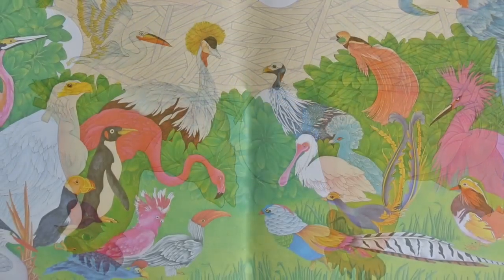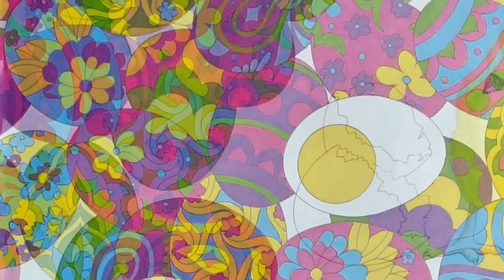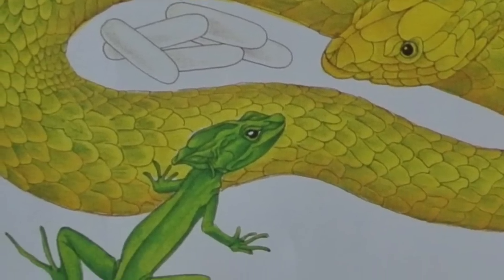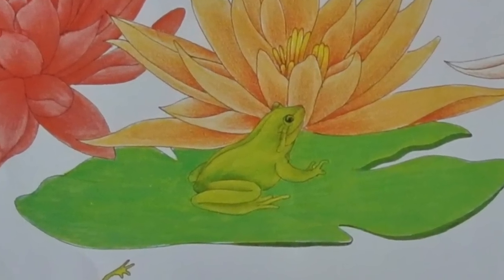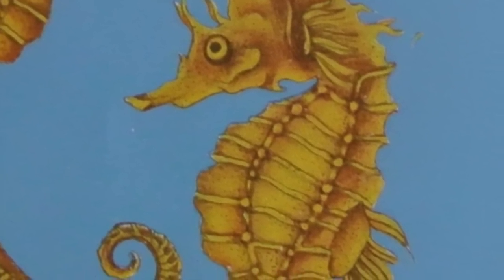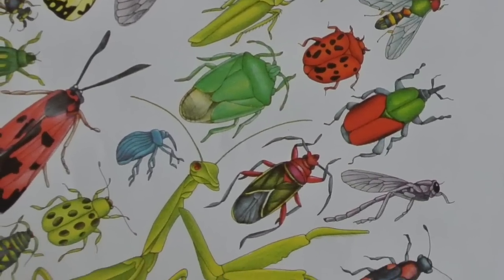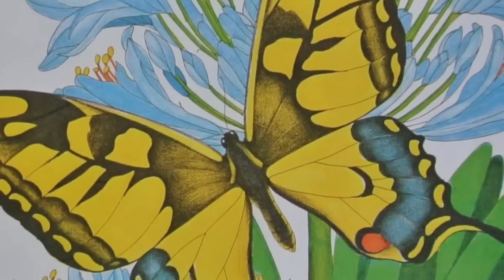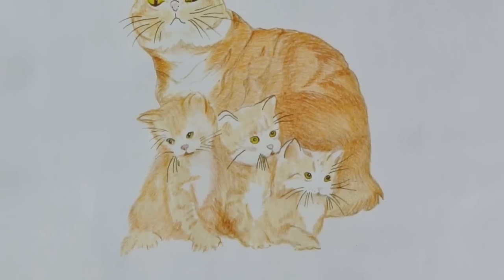Chickens Aren't The Only Ones - Read Aloud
Read Aloud for Children read by Mrs. Clark.

Ruth Heller's informative rhyming story about the varied beasts and bugs that lay eggs!  Enjoy learning, listening and the amazingly detailed illustrations.